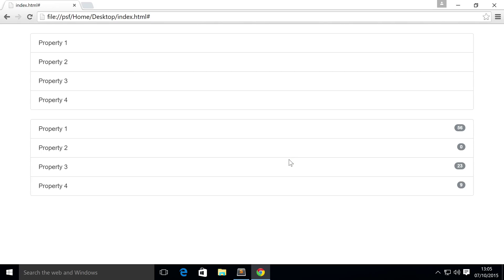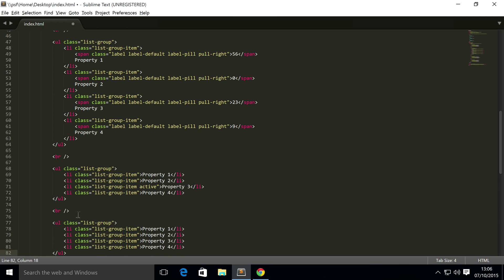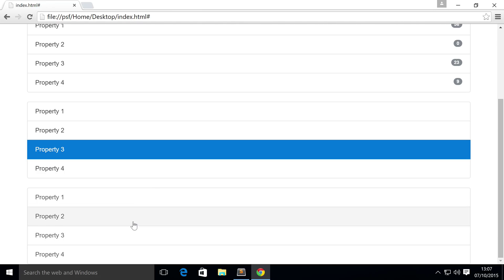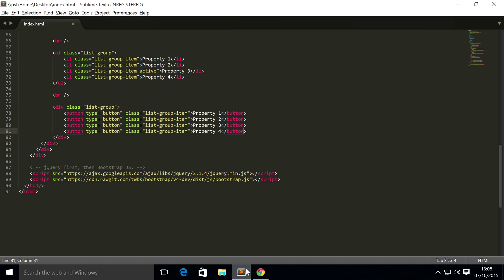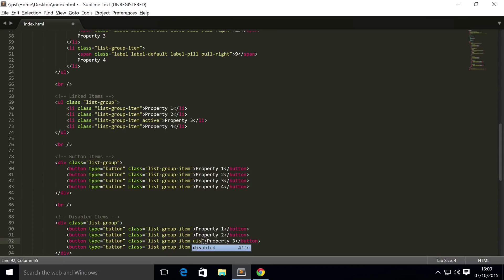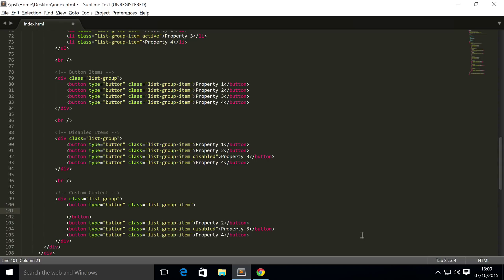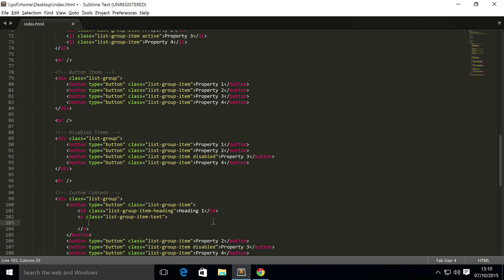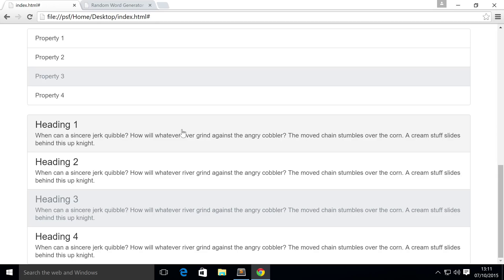Bootstrap 4 Tutorial 46 - Advanced List Groups